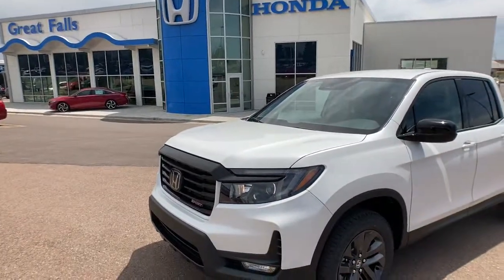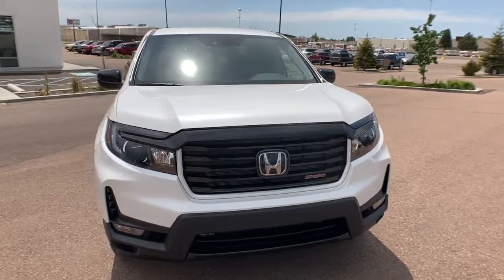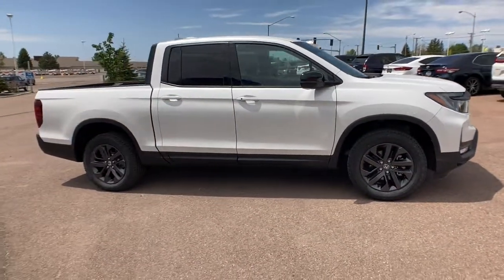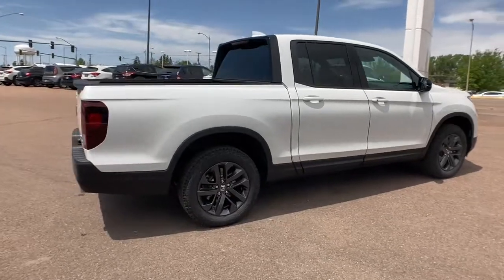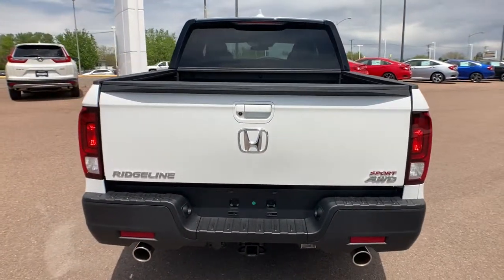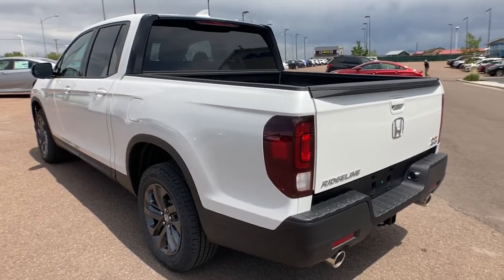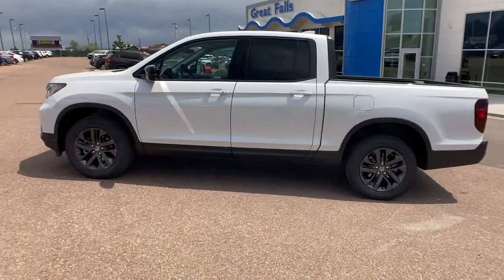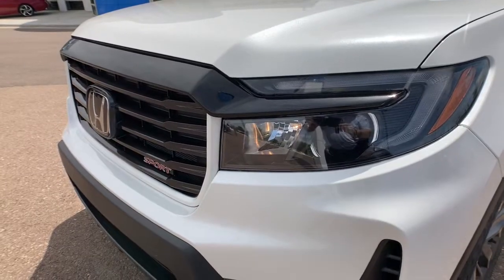2021 Honda Ridgeline Great Falls, Missoula, Helena, Billings, Kalispell, MT MB016233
White New 2021 Honda Ridgeline available in Great Falls, Montana at Lithia Honda Great Falls. Servicing the Missoula, Helena, Billings, Kalispell, MT area.
2021 Honda Ridgeline Sport AWD - Stock#: MB016233 - VIN#: 5FPYK3F16MB016233

EPA 24 MPG Hwy/18 MPG City! Dual Zone A/C Remote Engine Start Brake Actuated Limited Slip Differential Smart Device Integration Aluminum Wheels All Wheel Drive Hitch Bed Liner Bluetooth iPod/MP3 Input. Sport trim READ MORE! KEY FEATURES INCLUDE: All Wheel Drive Rear Air Back-Up Camera iPod/MP3 Input Bluetooth Trailer Hitch Aluminum Wheels Remote Engine Start Dual Zone A/C Smart Device Integration Brake Actuated Limited Slip Differential Apple CarPlay Lane Keeping Assist MP3 Player Keyless Entry Privacy Glass Child Safety Locks Steering Wheel Controls. EXPERTS REPORT: Great Gas Mileage: 24 MPG Hwy. BUY FROM AN AWARD WINNING DEALER: Honda of Great Falls sells New Hondas and used cars trucks & SUVs of all makes and models in Great Falls MT. We have a strong and committed sales staff with many years of experience satisfying our customers needs. Feel free to browse our inventory online request more information about vehicles set up a test drive or inquire about financing! Price does not include title license or dealer doc fees. See dealer for details.